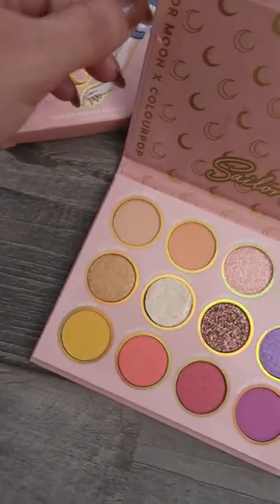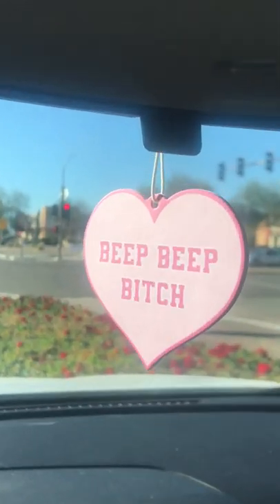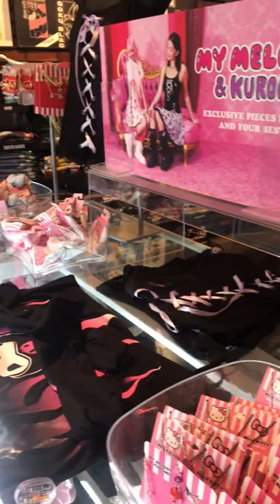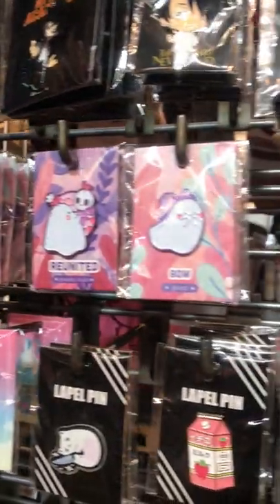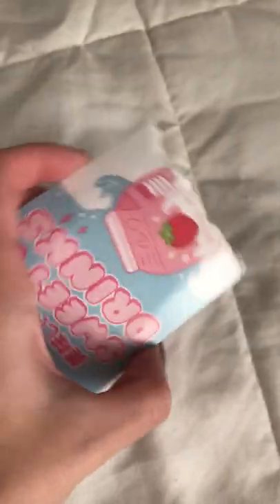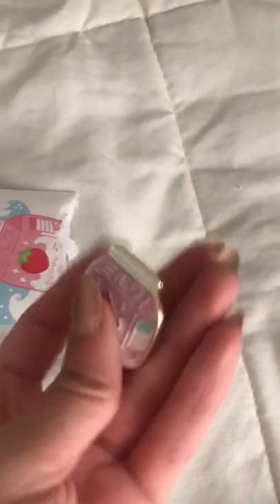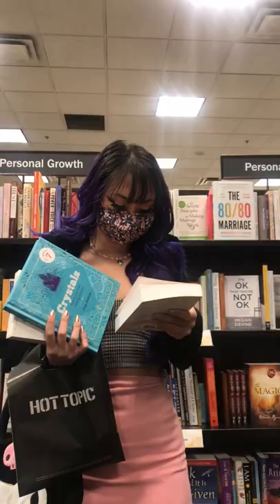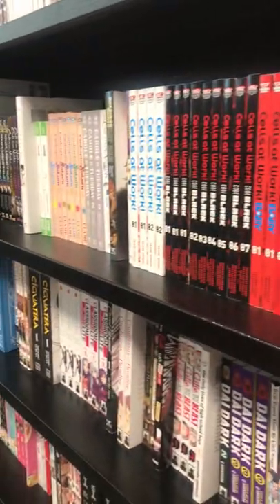Hot Topic Haul Mini Vlog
My toxic trait is that whenever I do errands I like to reward myself with a lil shopping trip